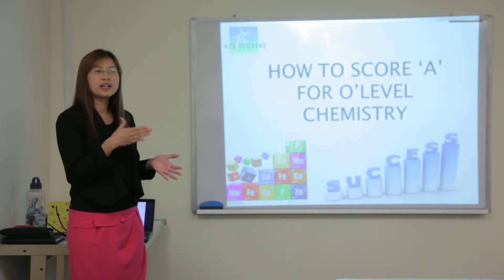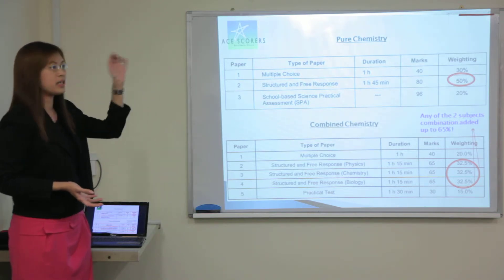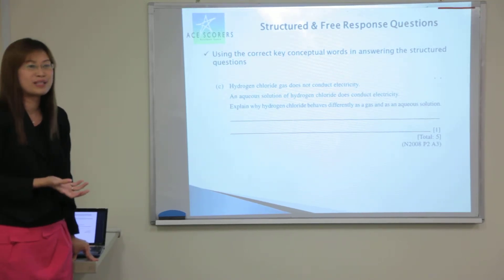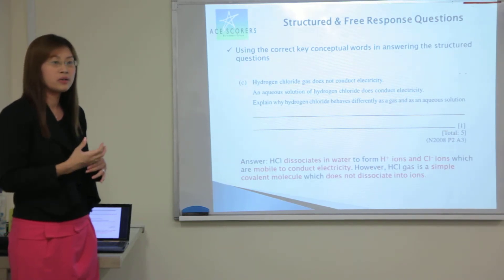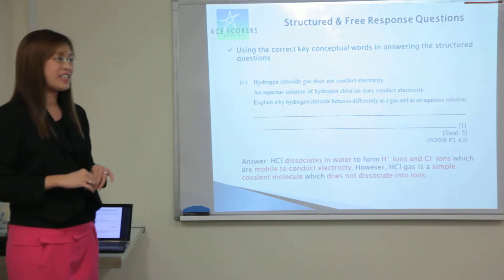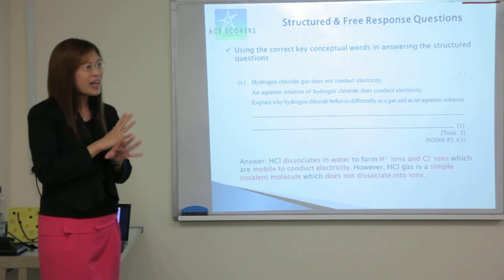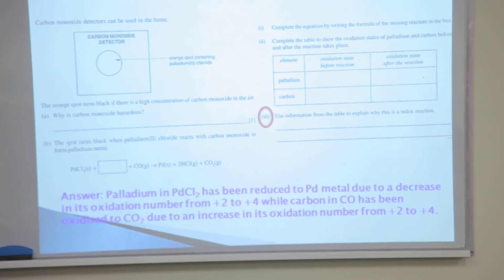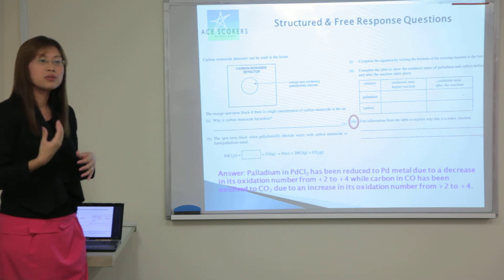FREE 'O' Levels Chemistry workshop at Ace Scorers - part 1/6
FREE 'O' Levels Chemistry workshop at Ace Scorers by Ms Joyce on how to get A1 for O Levels pure and combine chemistry. Thanks for the parents and students attendance! We enjoyed giving this free talk! Hope you have benefited from it.